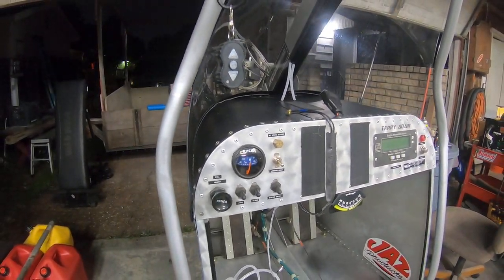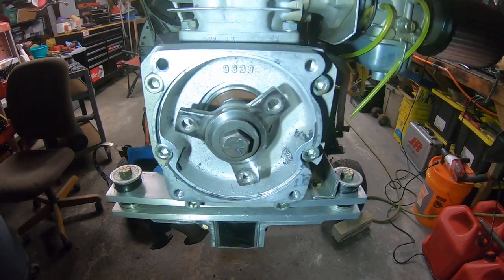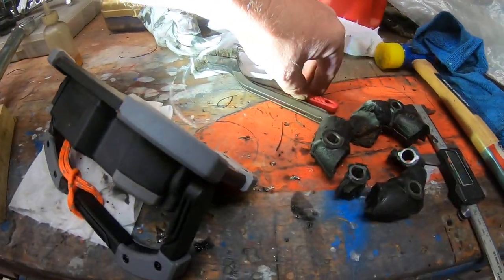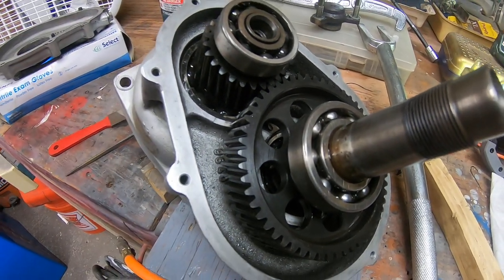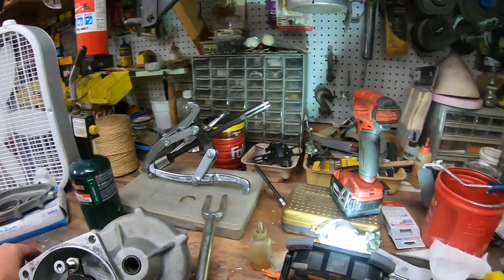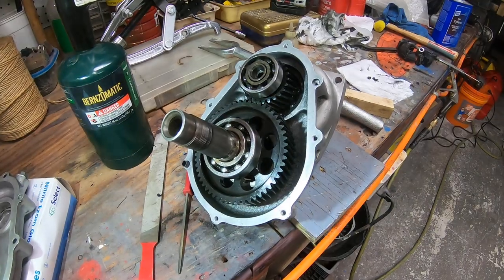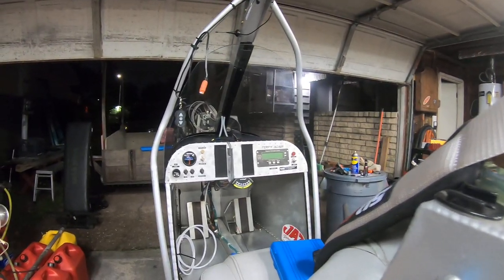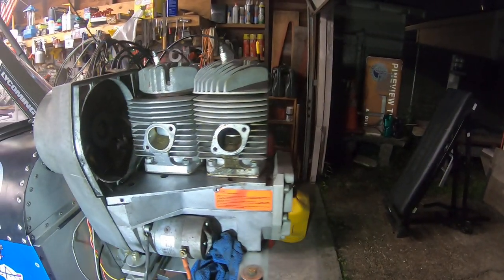Affordaplane Update on TA1's engine out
I have finally started taking the engine apart and found another problem that looks to be the reason my engine quit.